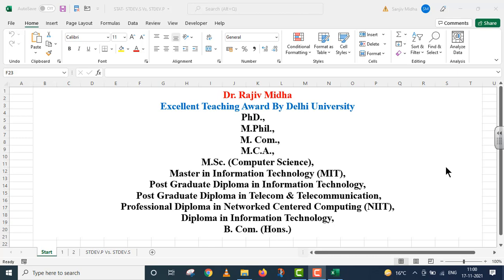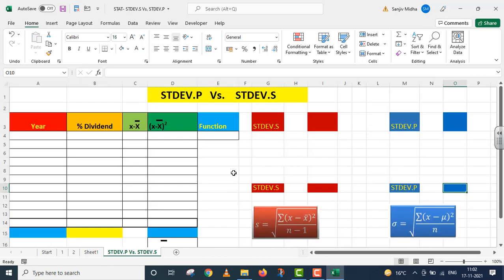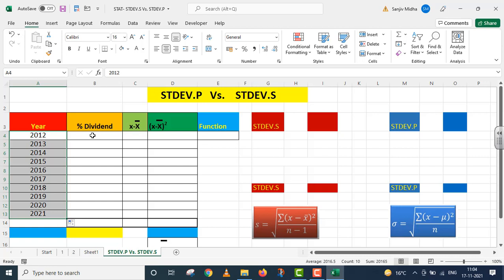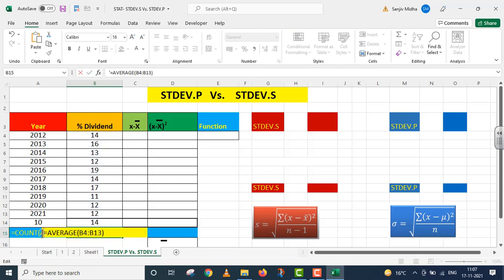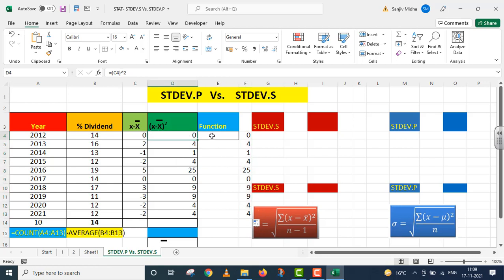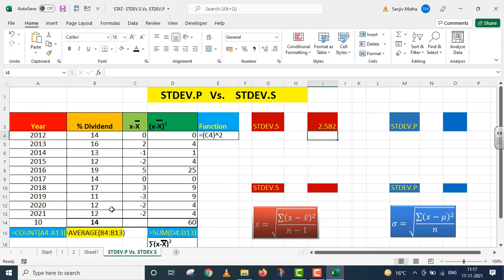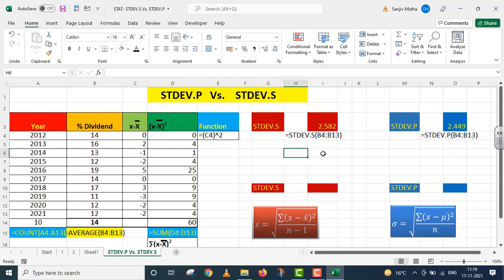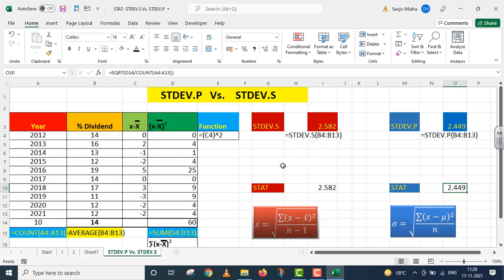STDEV P Vs STDEV S Function